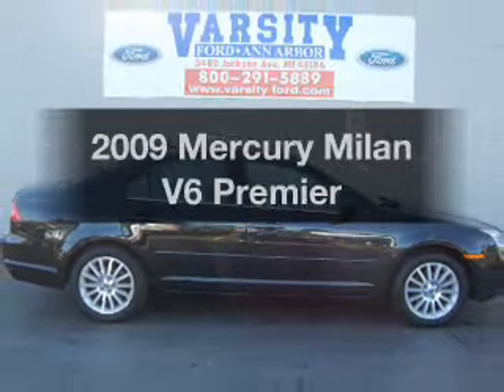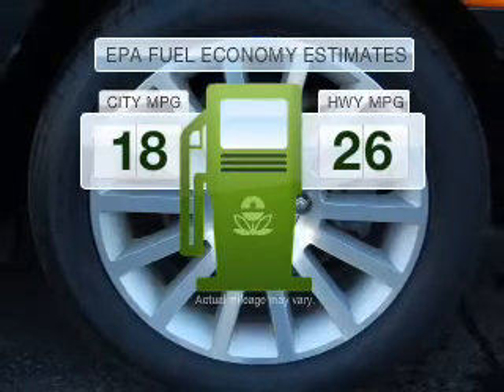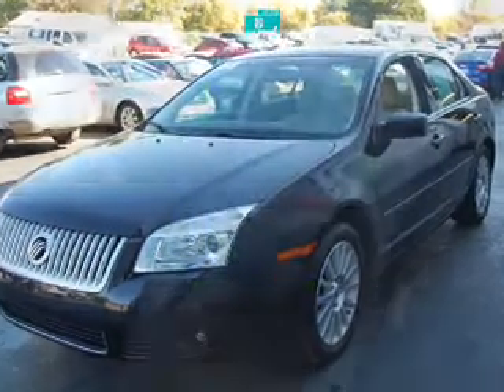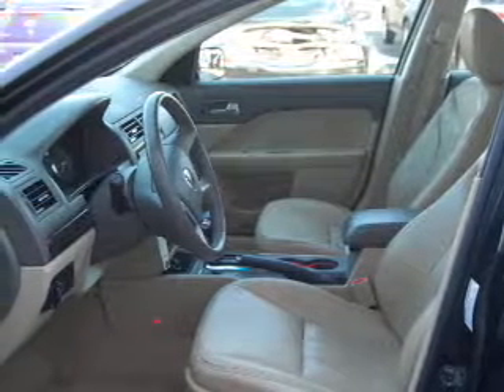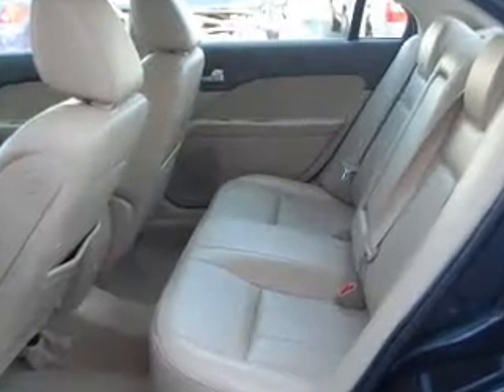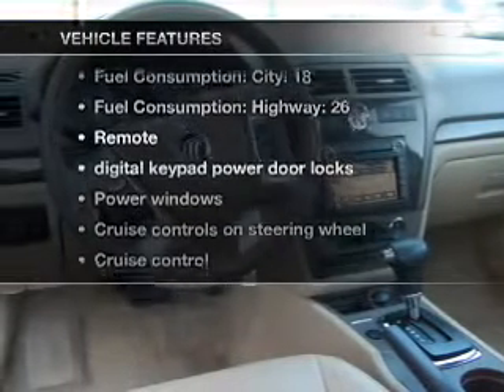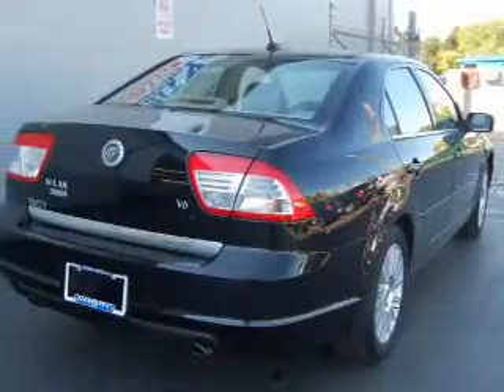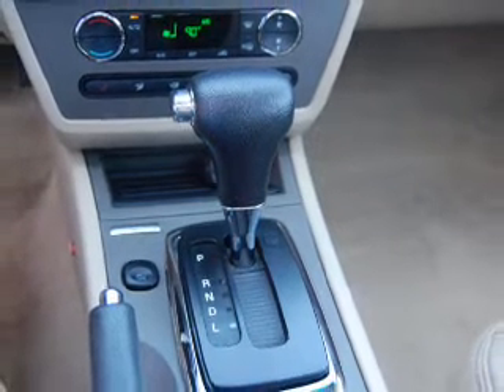2009 Mercury Milan - Ann Arbor MI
Year: 2009
Make: Mercury
Model: Milan
Trim: V6 Premier
Engine: 3.0 liter 6 cylinder 24 valve
Transmission: 6-Speed Automatic
Color: Black
Mileage: 49111
Address:
3480 Jackson Ave